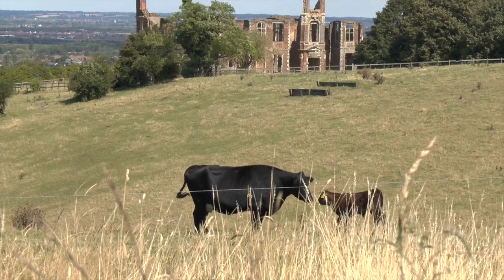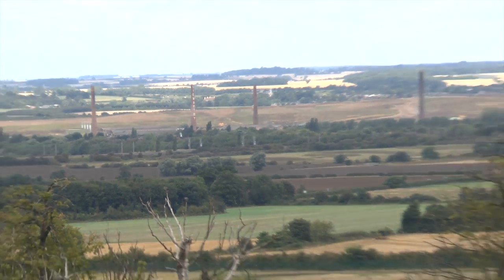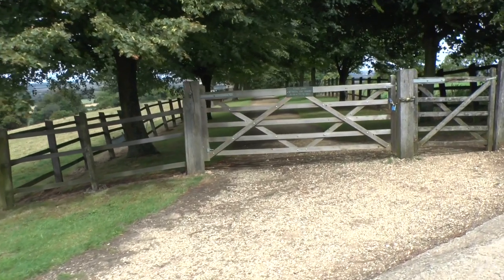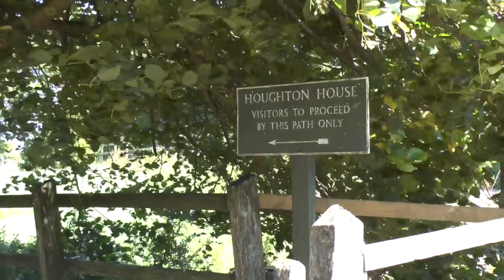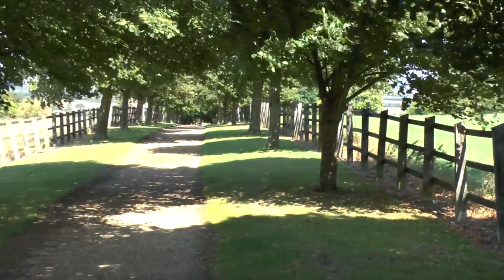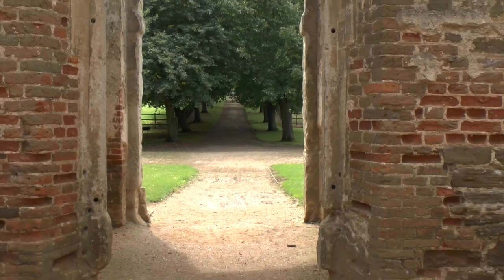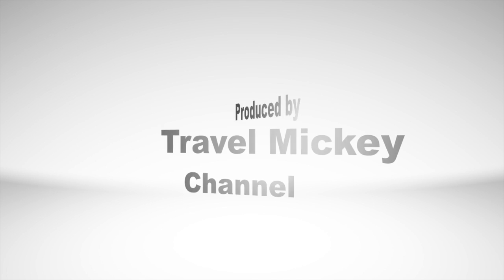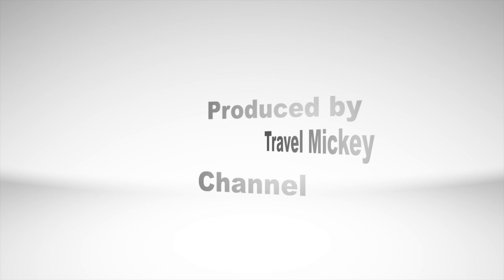Houghton House near Center Parcs Woburn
What to do close to Center Parcs Woburn. Houghton House, Ampthill, Bedfordshire.